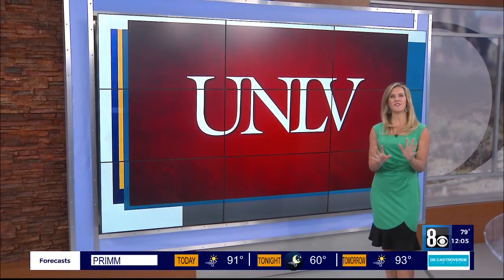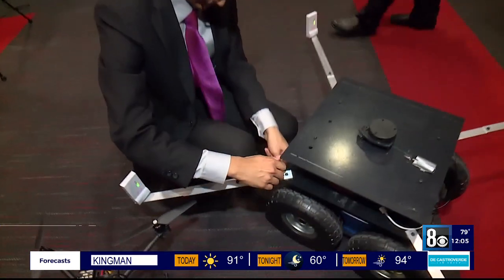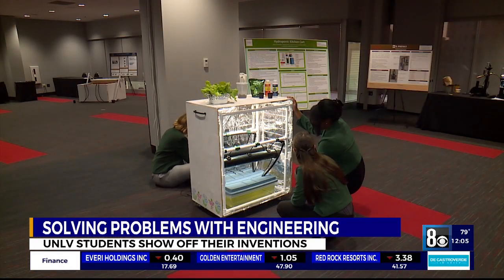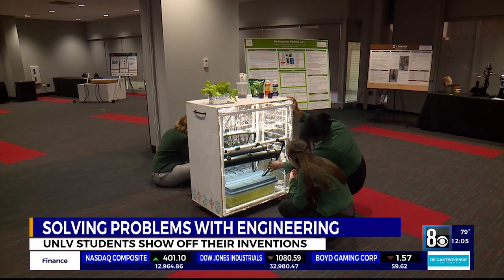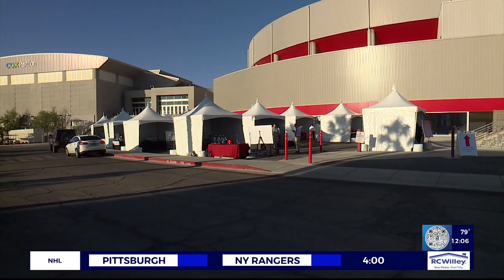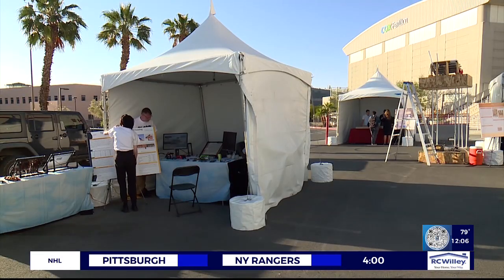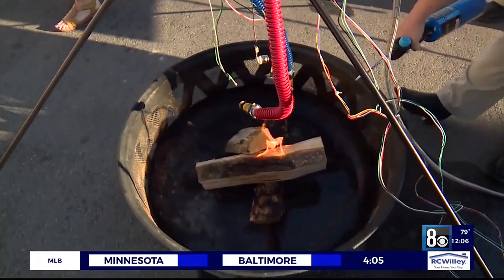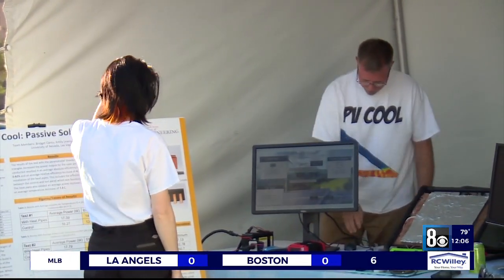Hands-On Learning at the College of Engineering - Senior Design Competition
UNLV's bi-annual Senior Design Competition empowers students to use everything they've learning during their engineering classes to design and build a solution to a real world problem. Hear from two students directly during this 8News Now interview.